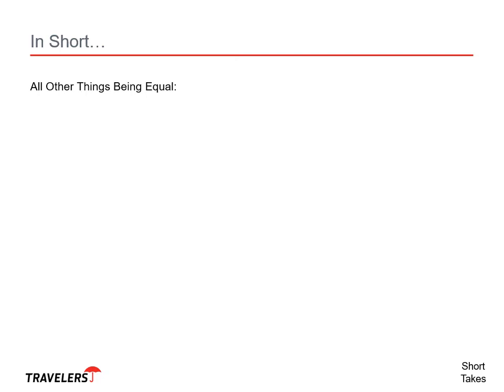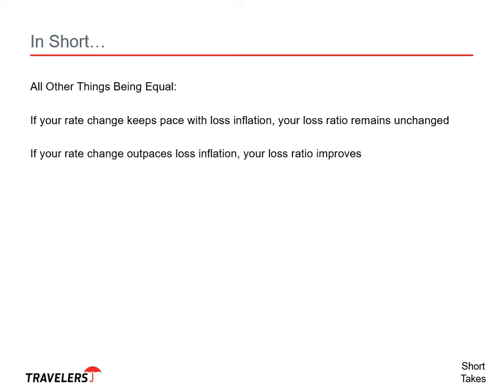Relationship between Loss Inflation Rate Changes and Profitability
Relationship between Loss Inflation Rate Changes and Profitability. Thank you to Steve Finkelstein, 2nd Vice President and Actuary, Travelers Ocean Marine.